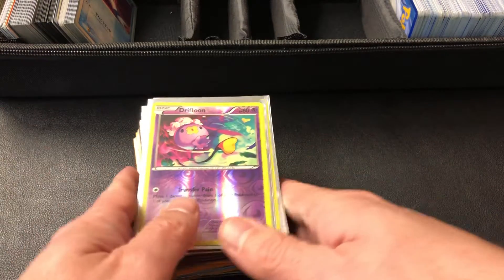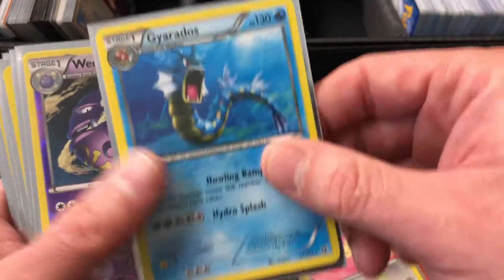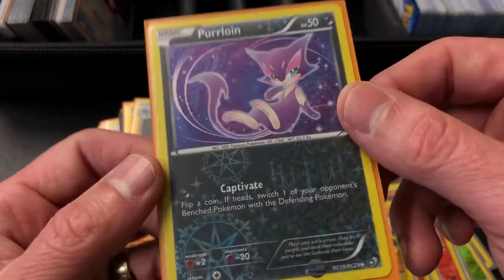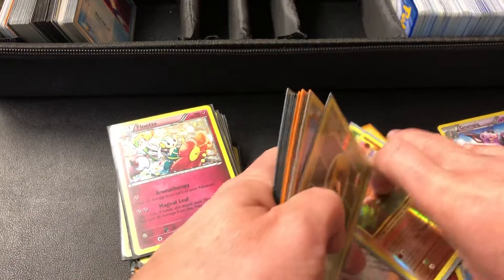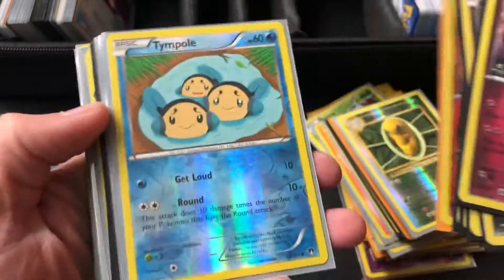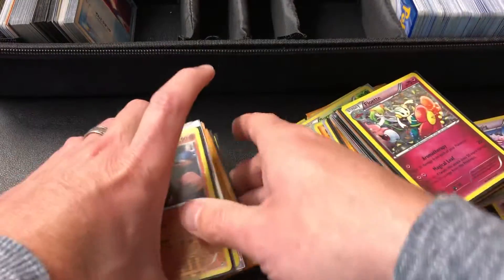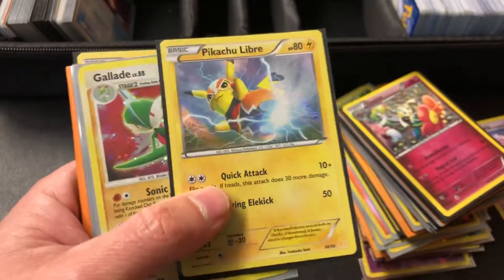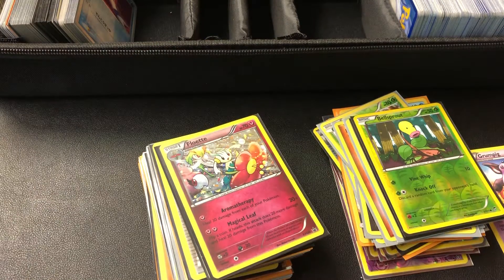Pokemon TCG English Holographics Cards | Revealing Cards from 2009-2017 | Video 5